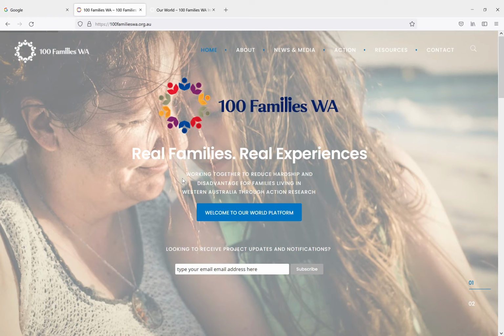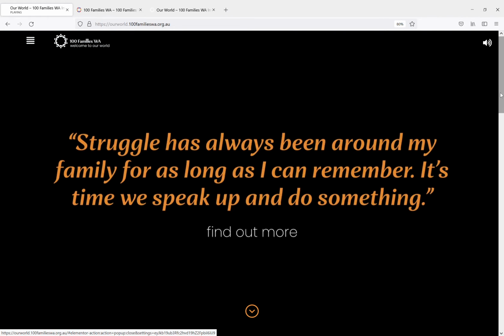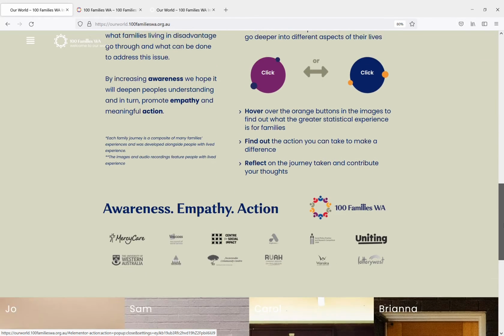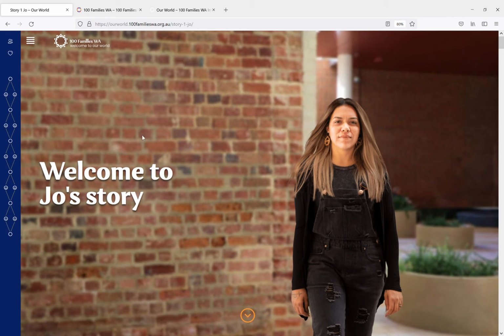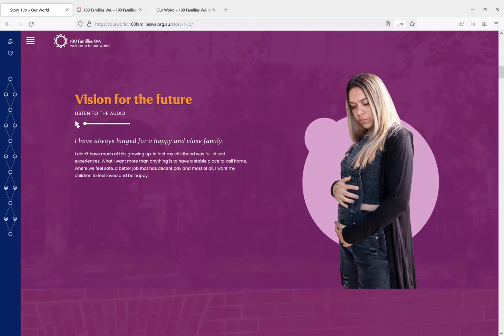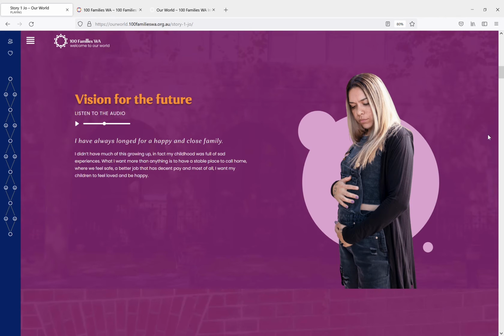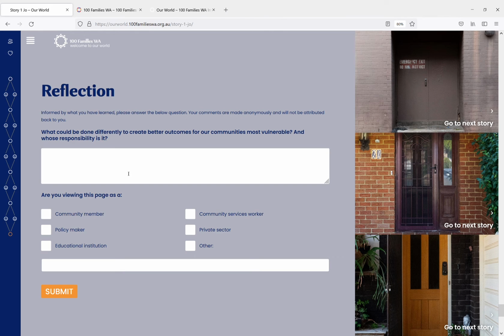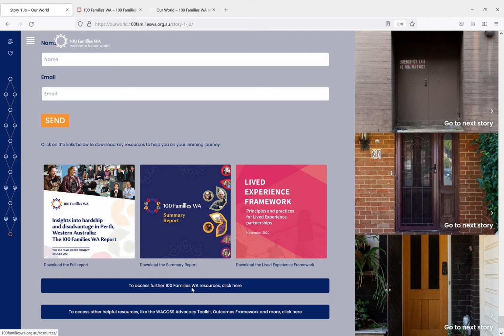Welcome to Our World - How do I use it?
Looking for ways to help others understand what it is like to live in poverty?

This short tutorial explains how the Welcome to Our World platform can help and how you and others can use it.

Welcome to Our World' is an online tool spoken by families about their experiences of disadvantage. Hear what families go through, see what the higher level research findings say about these issue and most importantly, find out what can be done to create positive change.

This Welcome to Our World platform can be used in trainings, workshops, to inform policy or deliver better services and supports... it can also be shared with friends and family to help create more awareness and understanding in our community.

By increasing awareness we hope it will deepen peoples understanding and in turn, promote empathy and action.